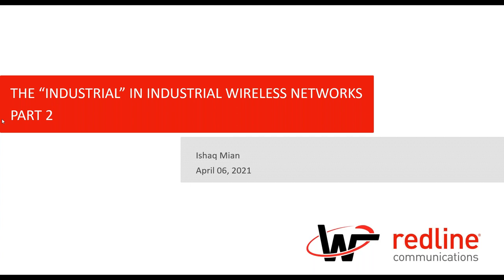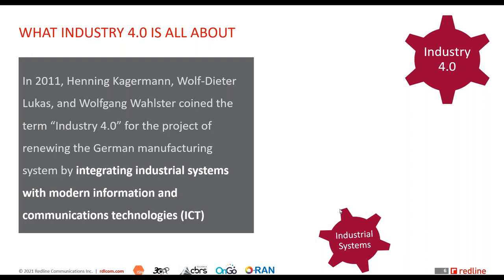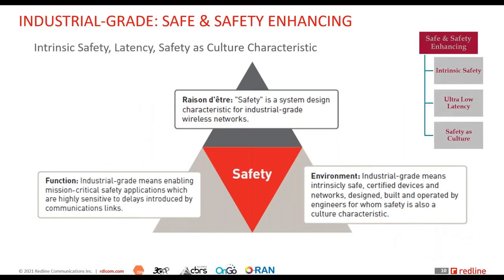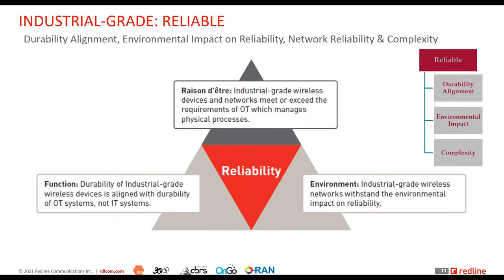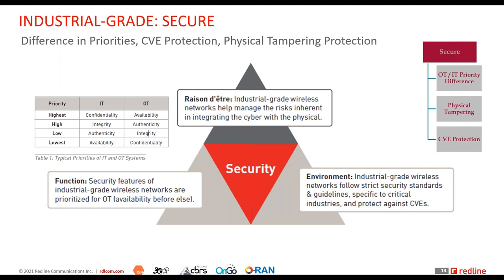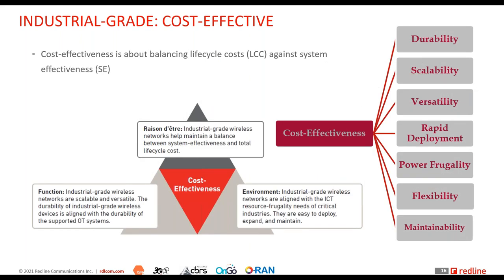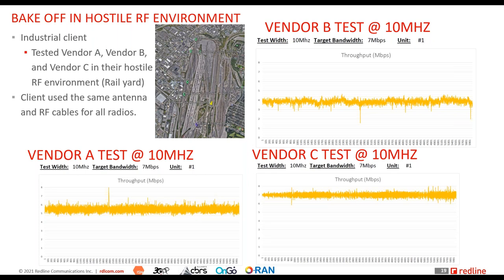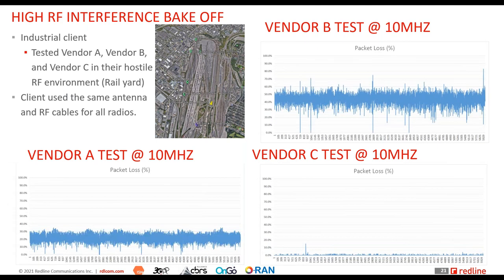The 'Industrial' in Industrial Wireless Networks - Part 2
When considering a wireless network solution, it is important to understand why the distinct characteristics of the industrial environment demand "industrial-grade" wireless communications systems that are purpose-built for these industries. This webinar elaborates on “WHAT” industrial-grade means when it comes to point-to-point (PTP), point-to-multipoint (PMP), nomadic and cellular wireless communications in industrial environments such as Public Utilities, Oil & Gas, Mining, Public Safety and Transportation.